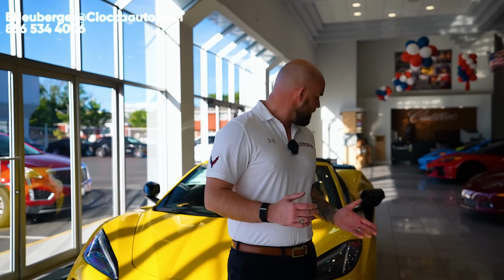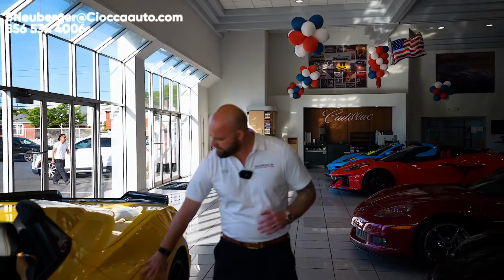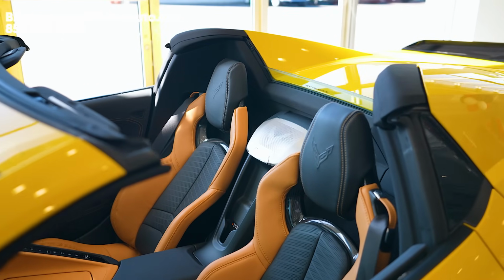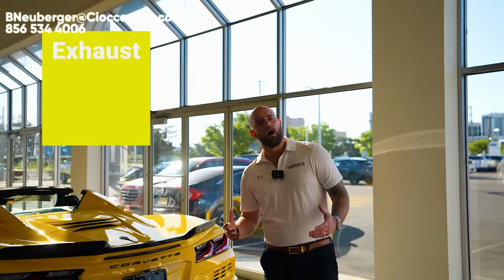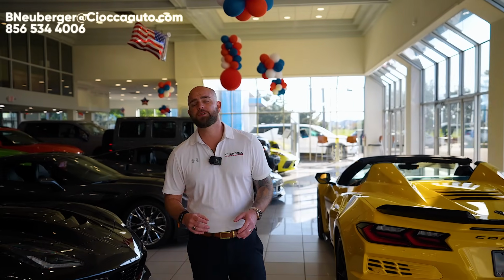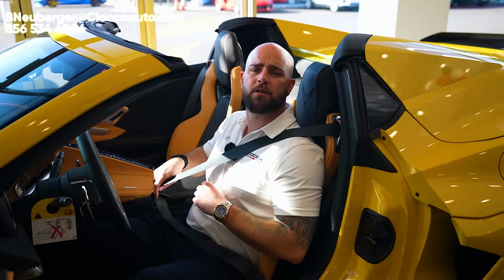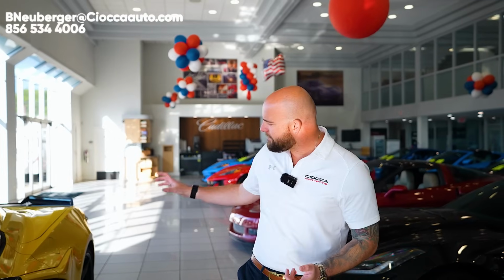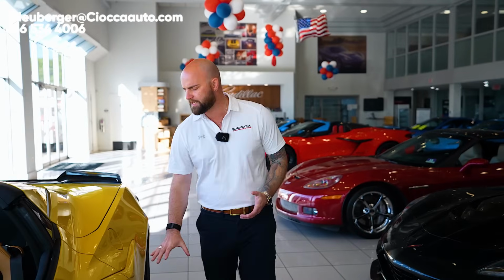Is the E-Ray the Right Corvette for You? | C8 Review | Letsvette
⚡️ **2025 E-Ray Corvette Review – Is It Right for You?** ⚡️
The E-Ray is here — and it’s not your typical Corvette. In this video, we dive into what the E-Ray brings to the table and help you figure out if it’s the *right fit for you*.

🧠 We cover:

* What makes the E-Ray different from other C8 models
* Real-world impressions from a Corvette enthusiast’s POV
* Who the E-Ray is *actually* made for
* Things to consider before putting in an order

Whether you’re debating between a Z06, Stingray, or E-Ray — this video will help you decide what makes the most sense for your lifestyle, not just your garage.

💬 Thinking about going E-Ray? Drop your questions or opinions in the comments — we read every one.